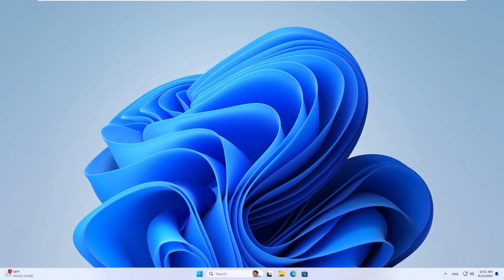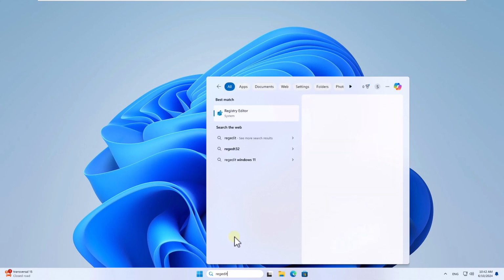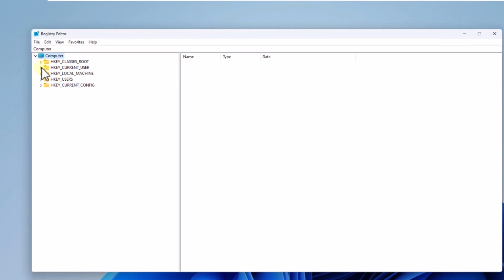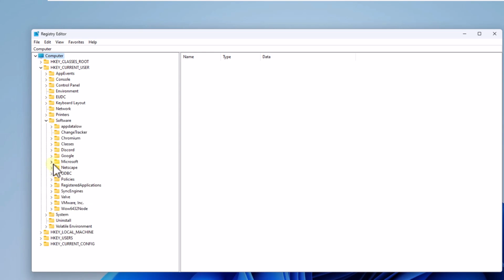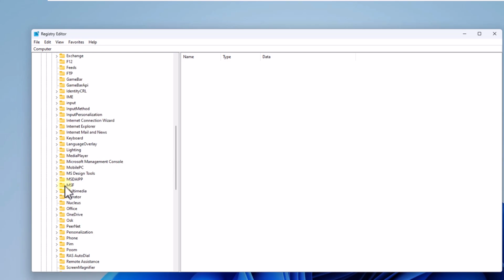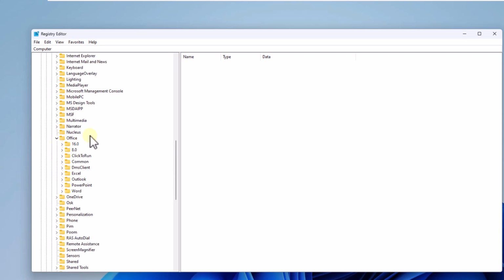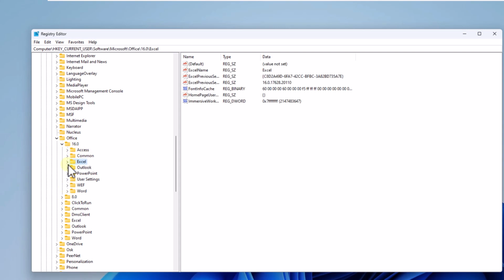Reset MS Excel Default Settings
Hey everyone, welcome back to Solvetic! In today's tutorial, we're going to address a common issue for MS Excel users: resetting Excel to its default settings. Sometimes, Excel may not behave as expected due to customized settings or configurations. Fortunately, there's a way to reset Excel to its default settings, effectively restoring it to its original state. In this video, I'll guide you through the steps to reset MS Excel to its default settings, helping you troubleshoot any issues you may be encountering. So, if you're ready to restore Excel to its default glory, let's dive right in!